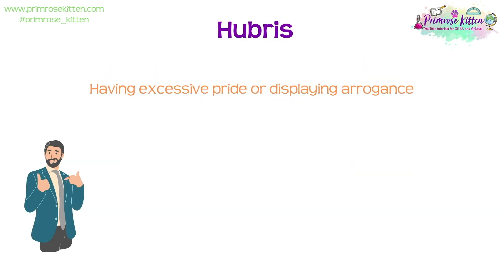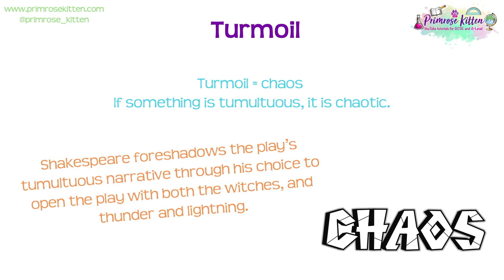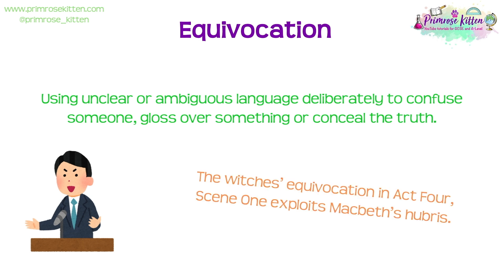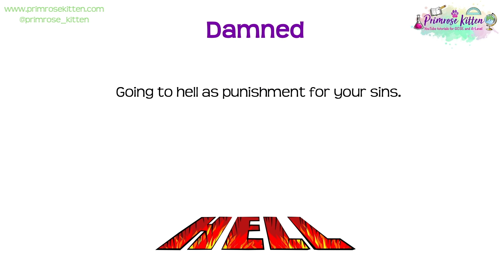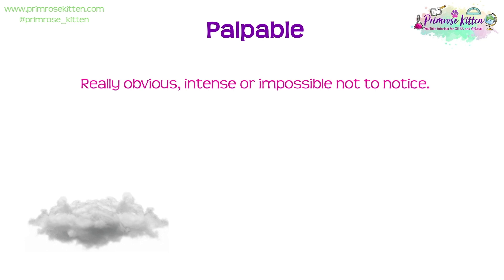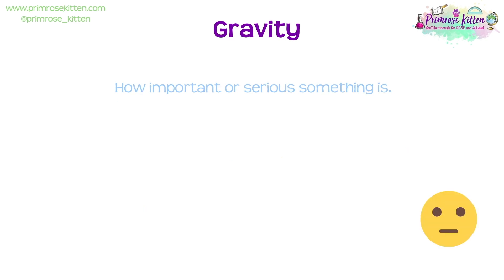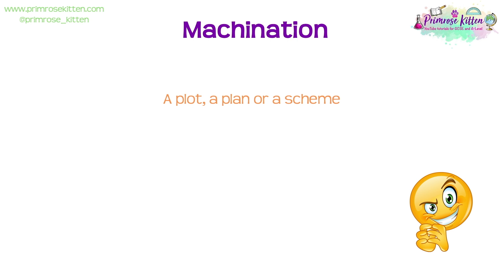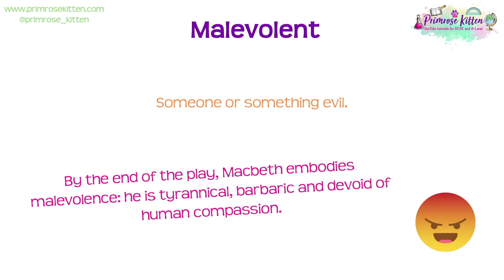15 Words To Level Up English Literatures Essays | Grade 9 Macbeth